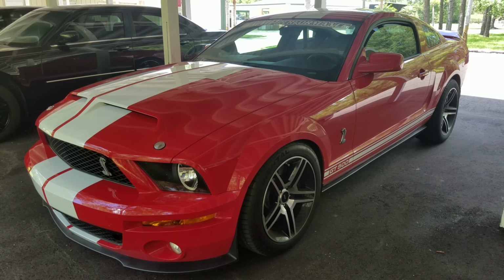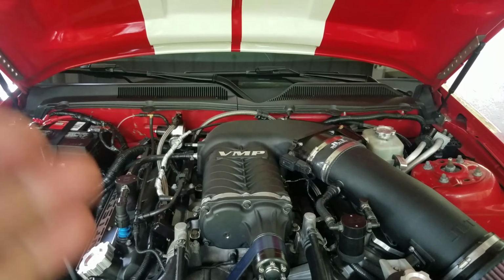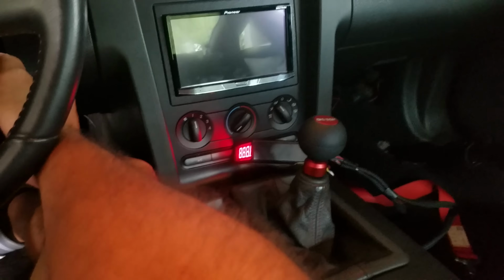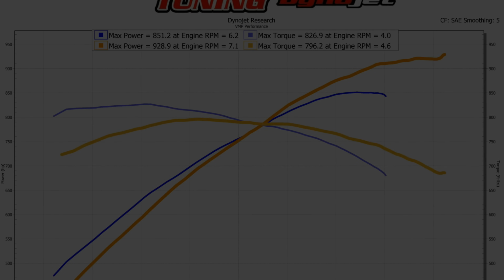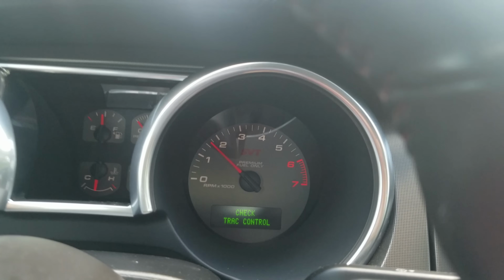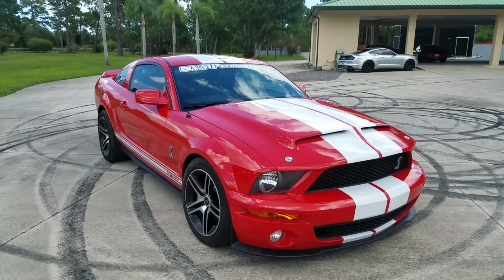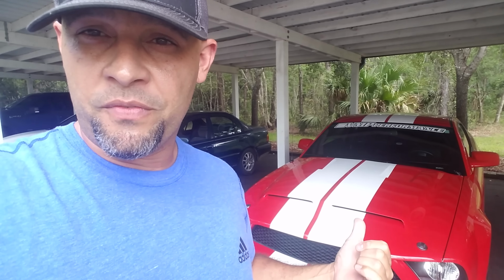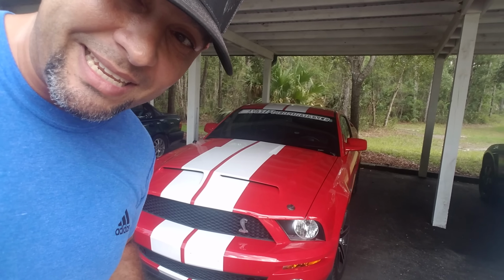07-10 GT500 Vs S550 Mustang. What is the best bang for the buck??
I drive a max effort GT500 and give you MY thoughts as to which is the better bang for the buck. A modern S550 mustang or an older Shelby GT500.

Shelby mustang
Cobra
Mustang
S550 Mustang
Coyote mustang
E85
Carroll Shelby
Tvs Superchargers
Vmp peformance.